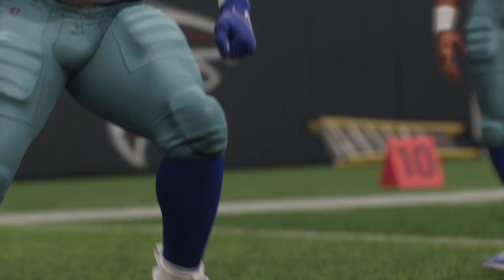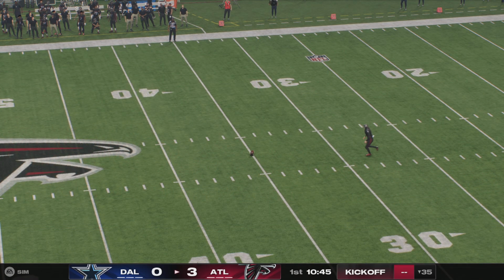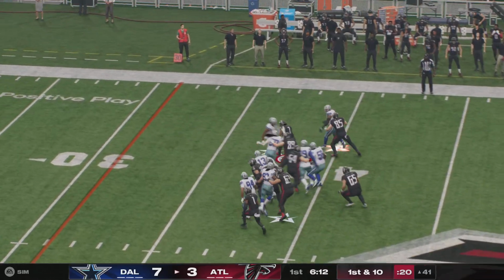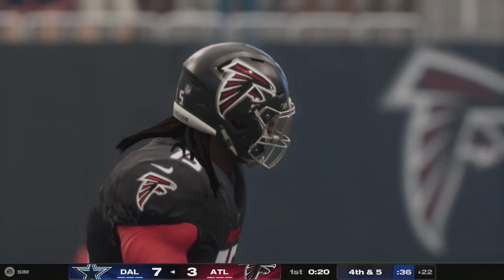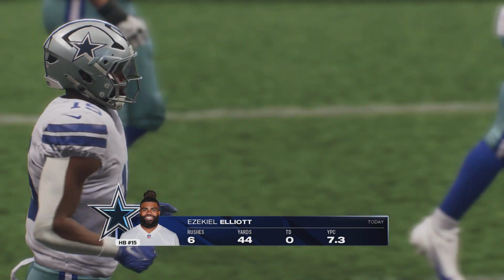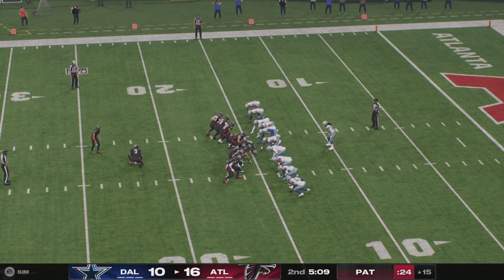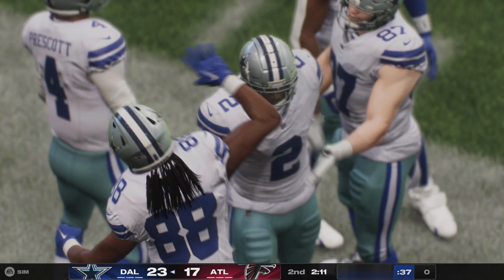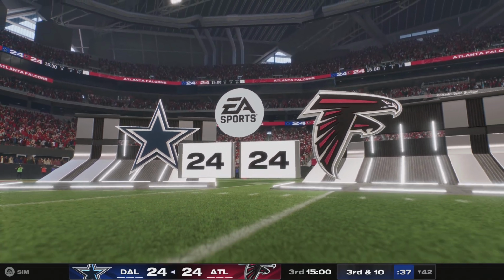Madden NFL 25 - Dallas Cowboys vs Atlanta Falcons Week 9 Part 1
More Madden simulation videos coming daily!